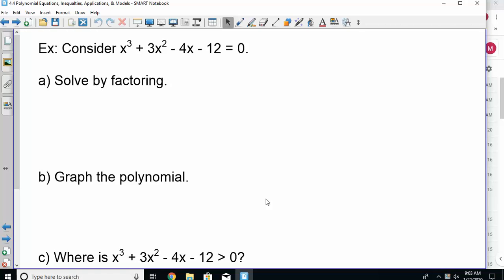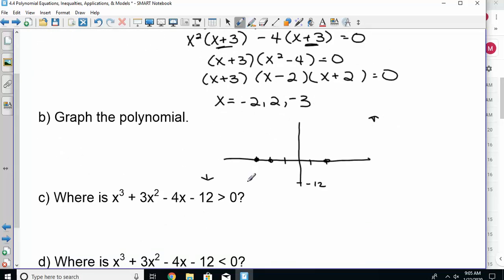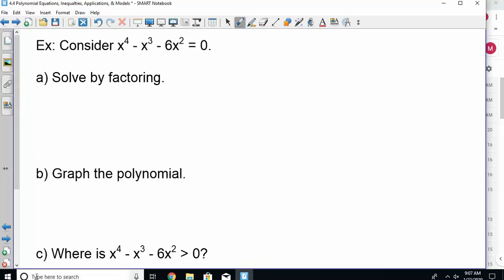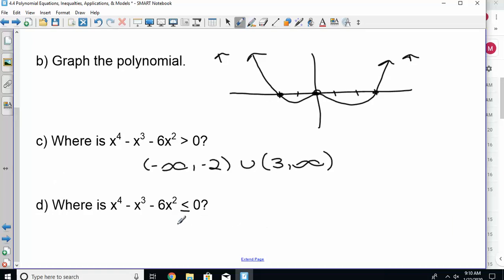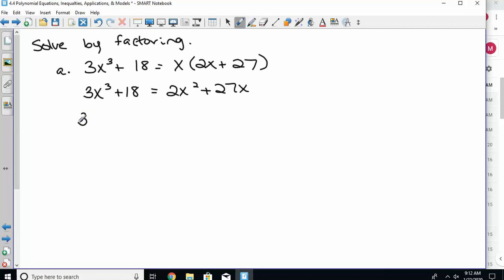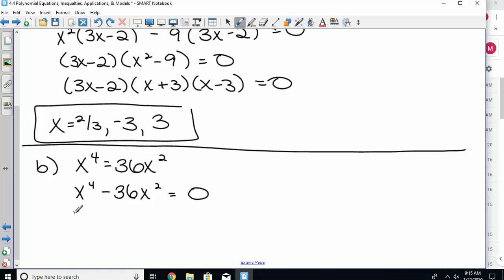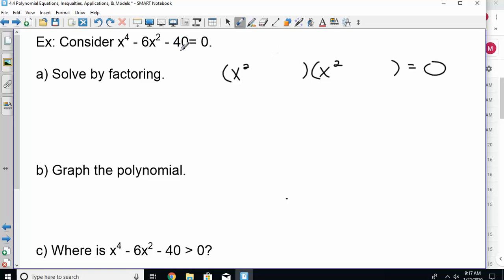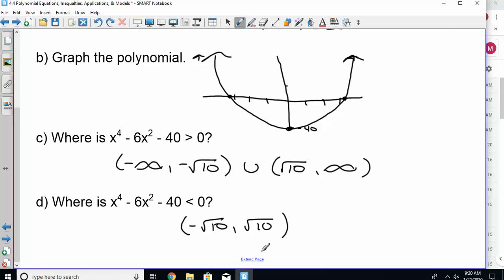Section 4 4 Jan 22